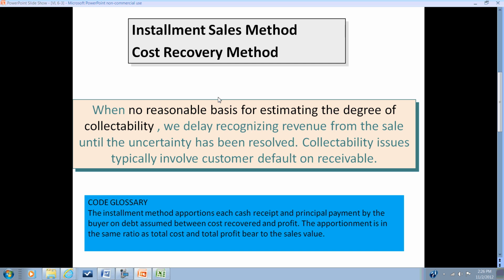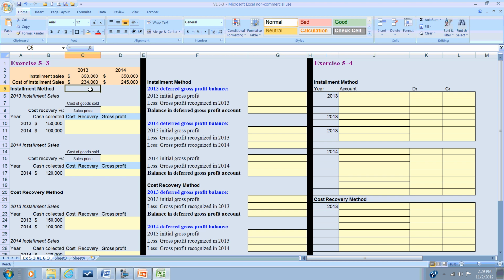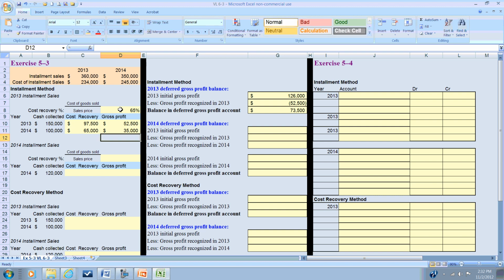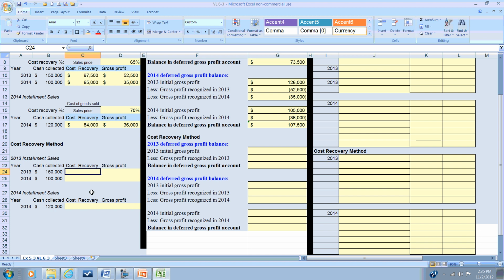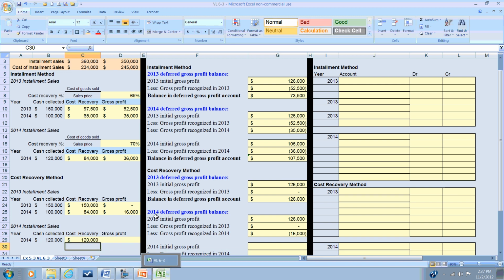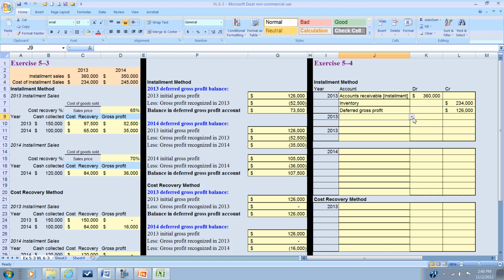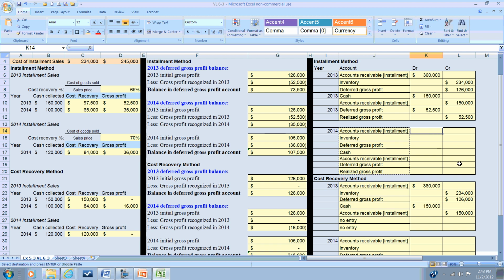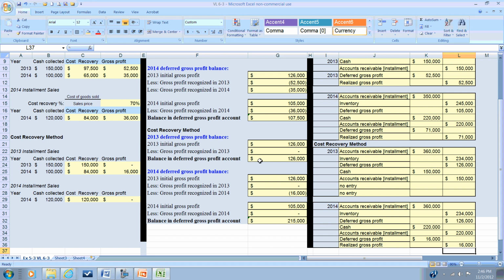VL6 3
Describe the installment sales and cost recovery methods of recognizing revenue and explain the unusual conditions under which these methods might be used.